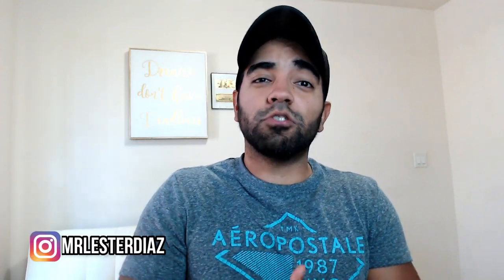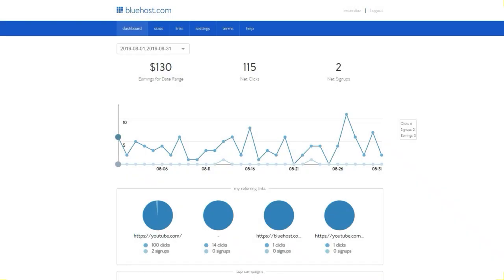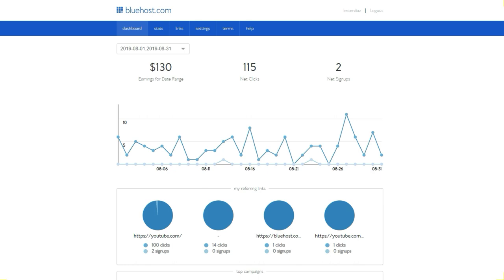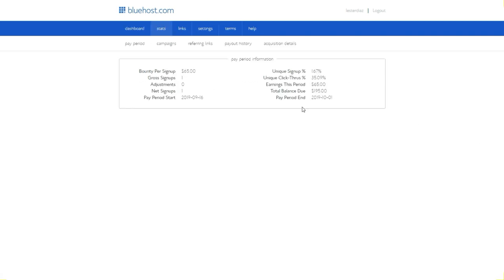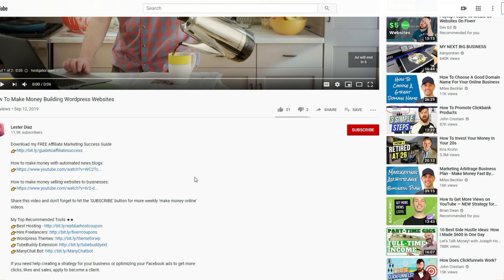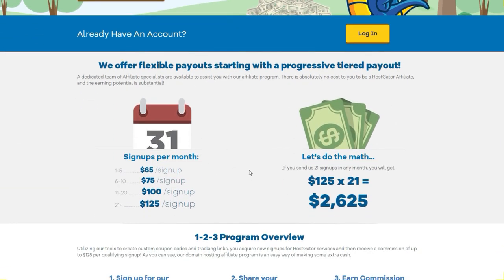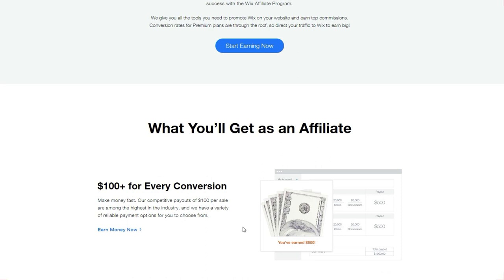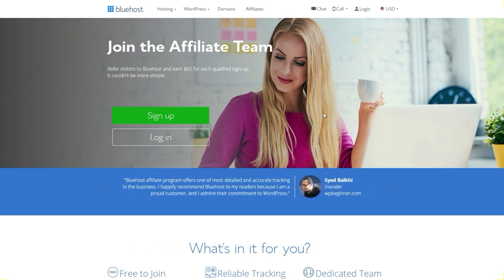Earn $65 Over and Over Again (With PROOF)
My tool to help you get free followers, reach & views on Facebook & Instagram

Video Resources ★★

If you need help creating a strategy for your business or optimizing your Facebook ads to get more clicks, likes and sales, apply to become a client.